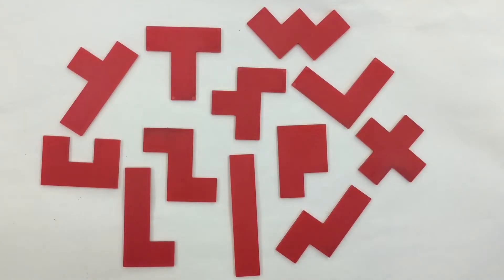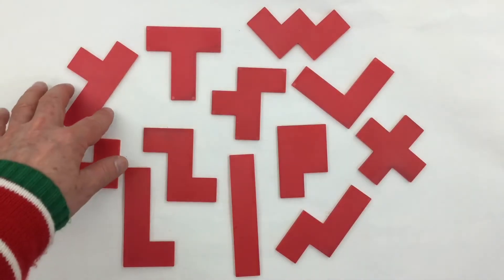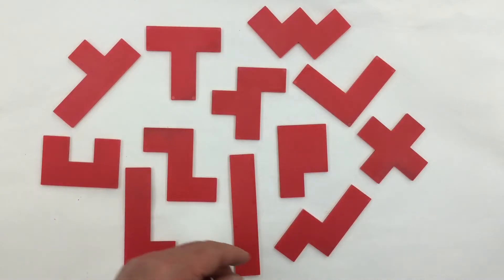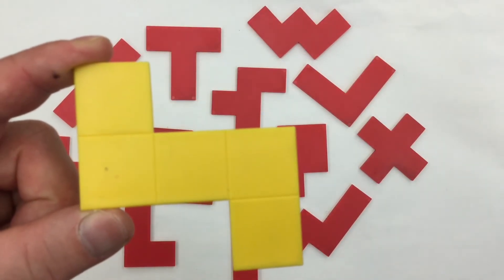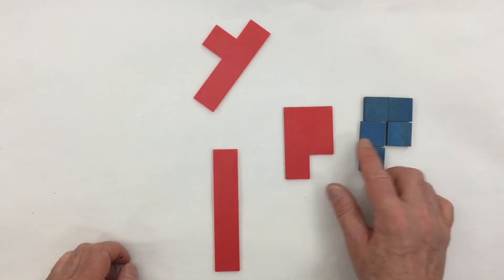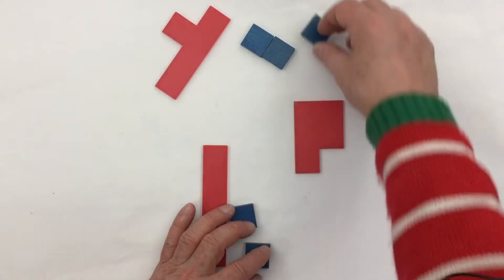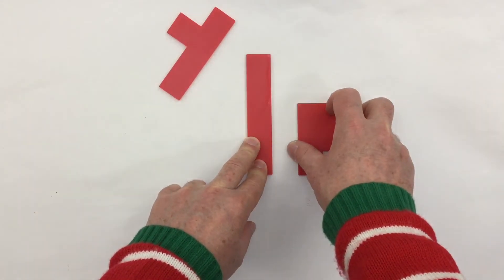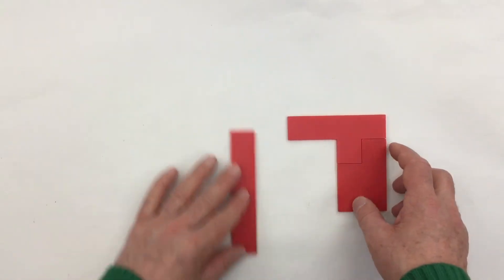Introduction to Pentominoes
Mr. C. introduces pentominoes.